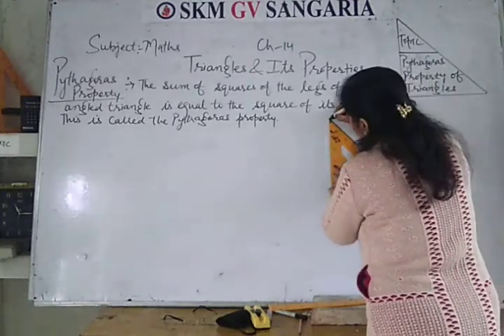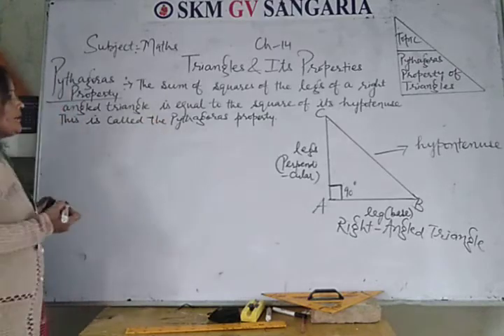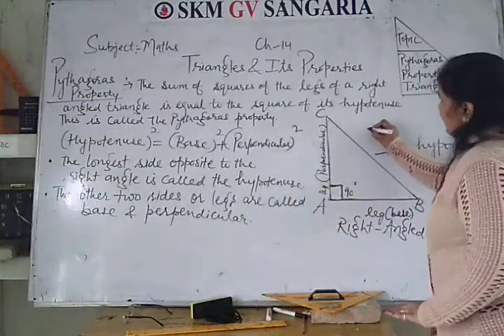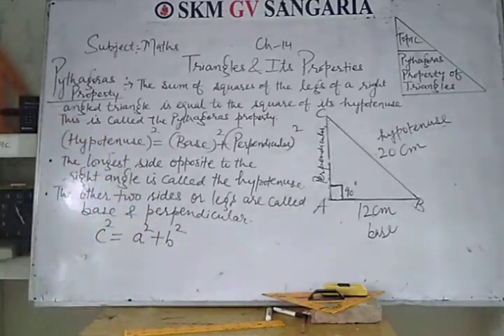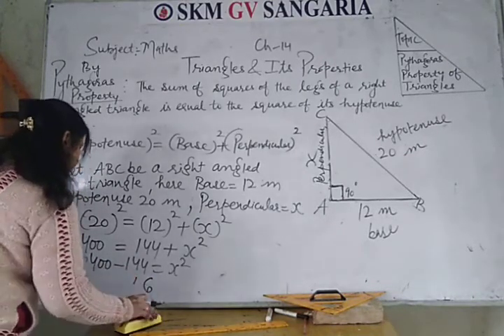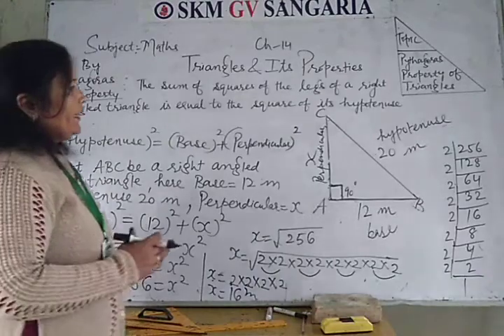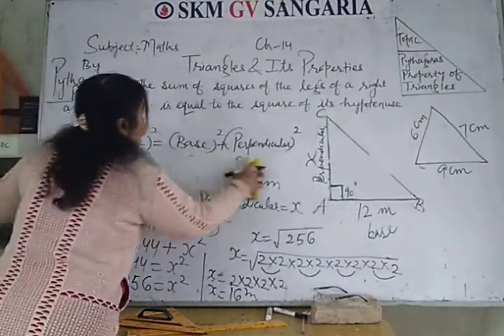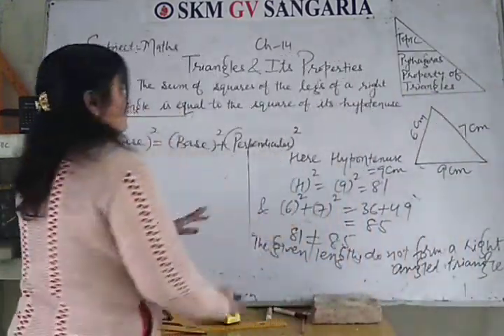Class 7, Maths,Chapter14 Triangles & Its Properties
Pythagoras Property Of Triangles